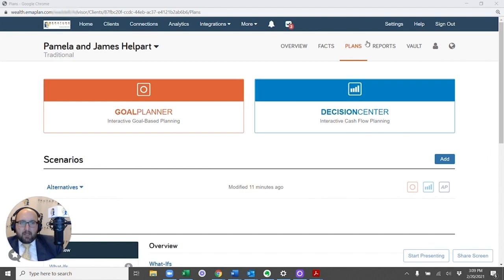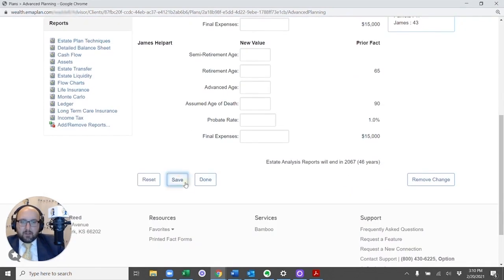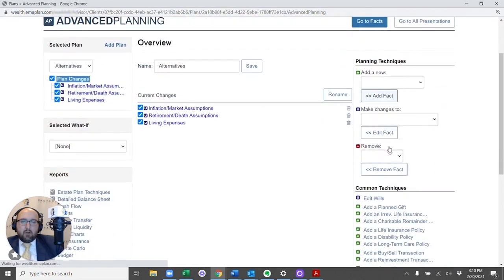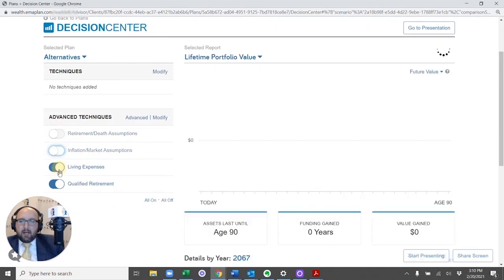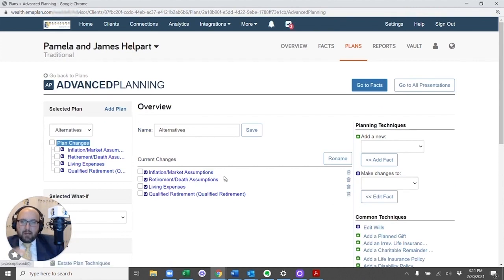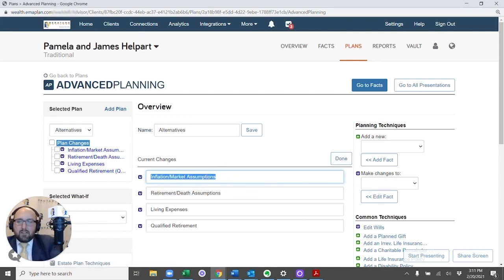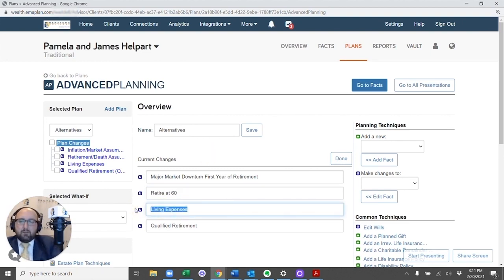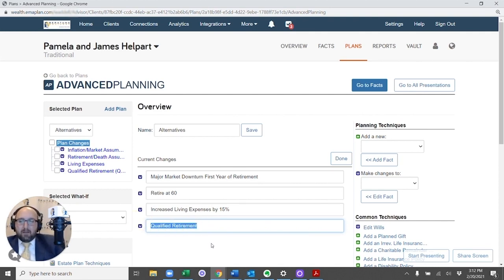eMoney Tip of the Week #4 Renaming Your Advanced Techniques